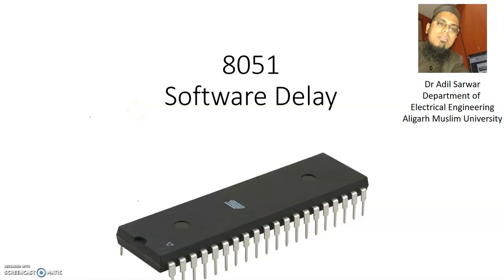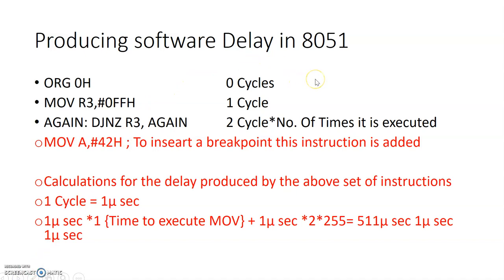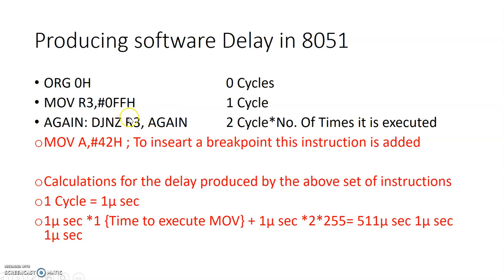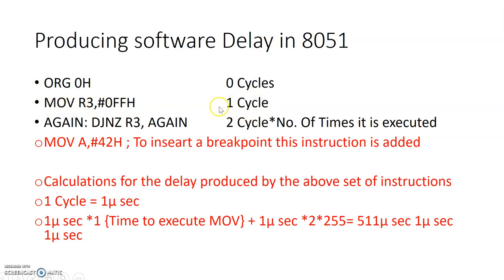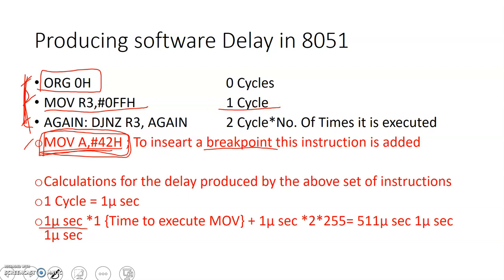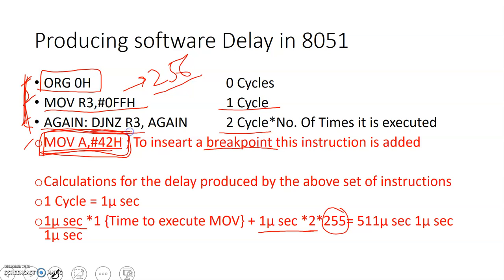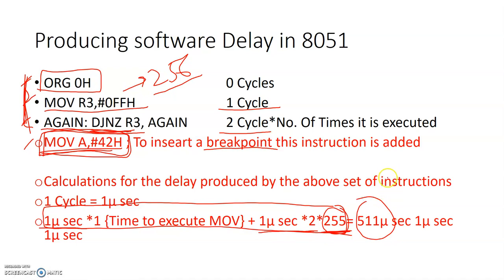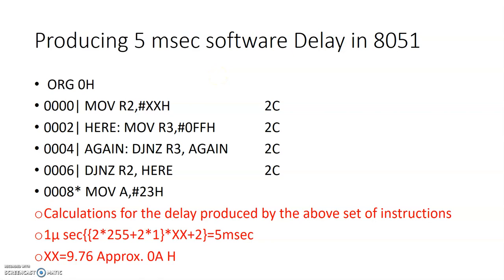Software Delay 8051